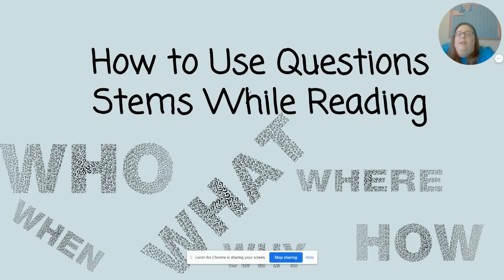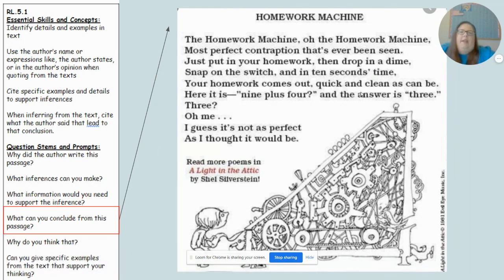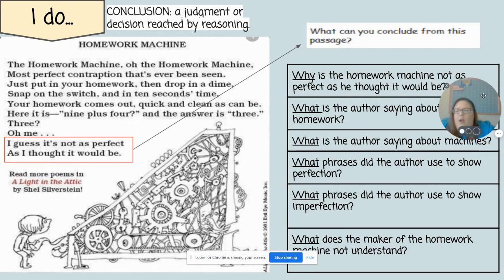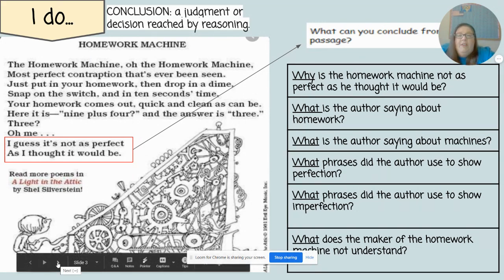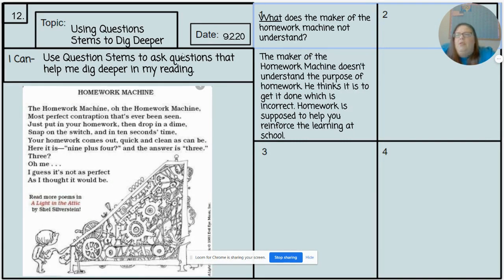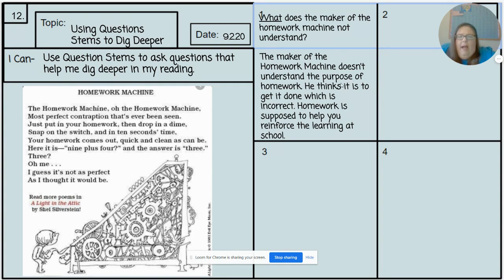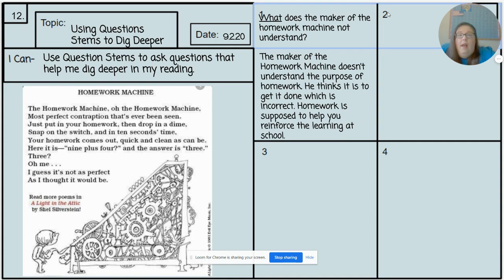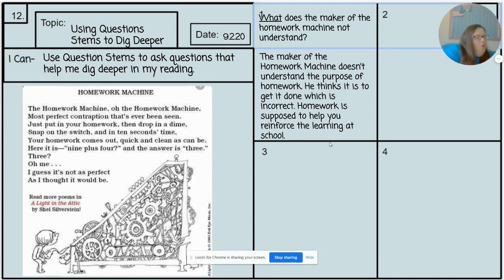09.01.20_How to Use Question Stems